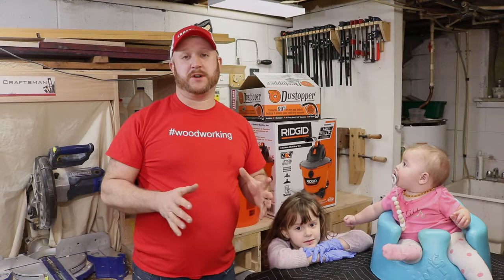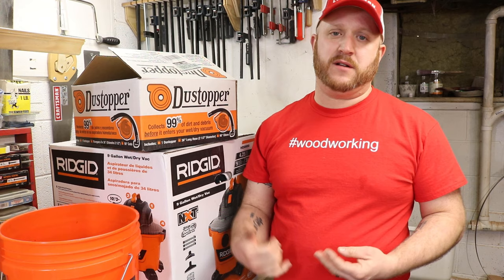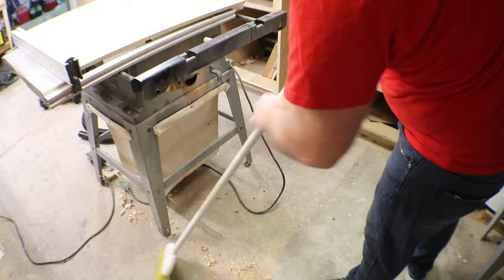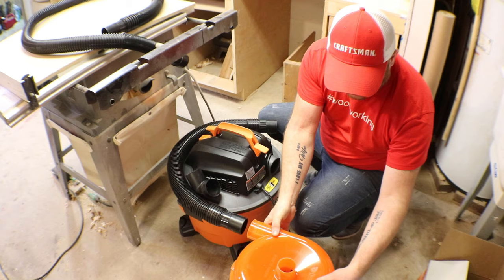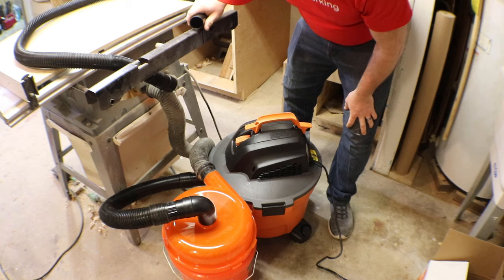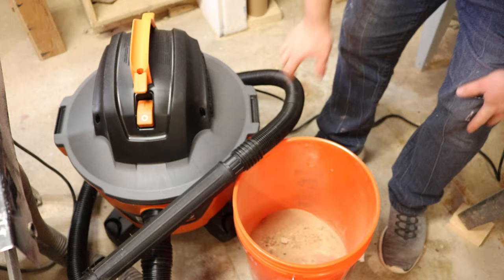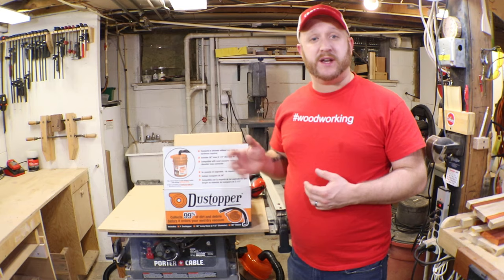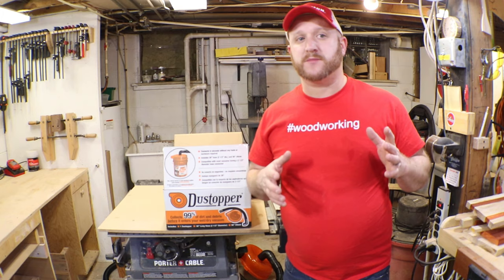How to Set up the Dust Stopper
Welcome to my Woodworking Workshop!

In this video , I wanted to share with you my new dust collection system utilizing the Dust Stopper.

Dust Stopper
Rigid Shop Vac
Remote switch